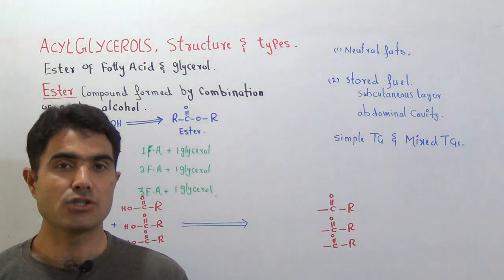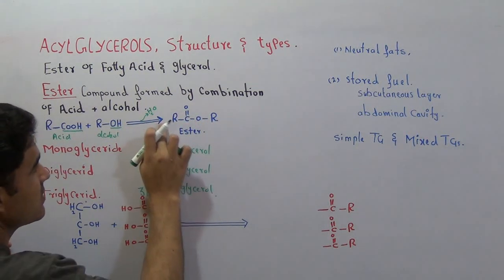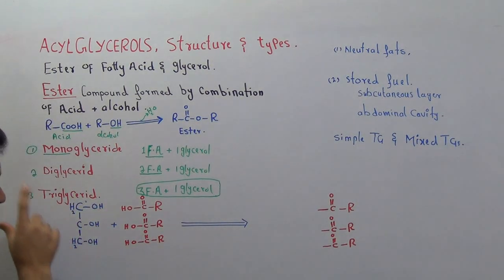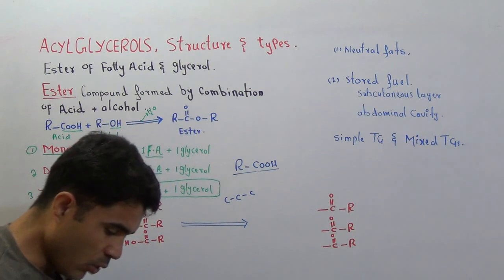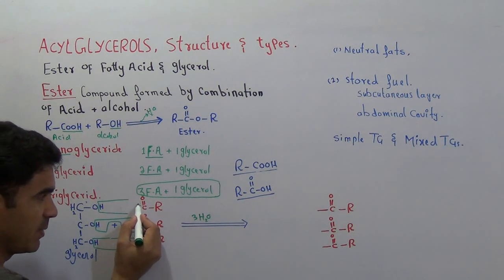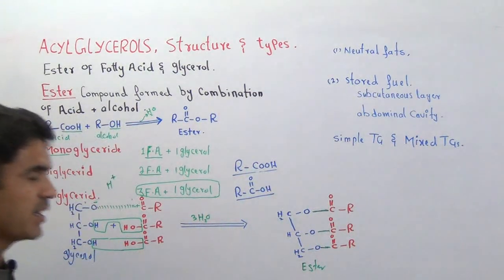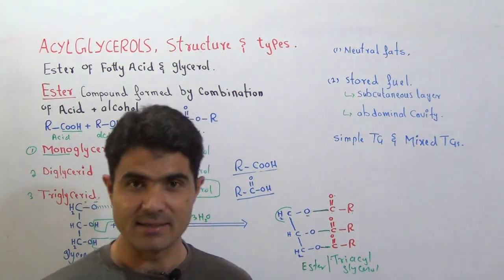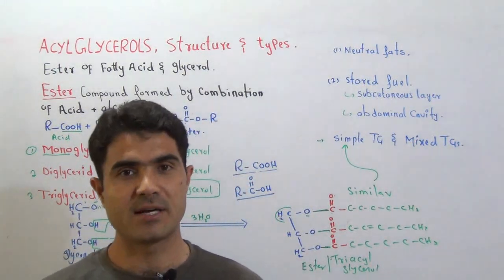Acylglycerol structure and types Lecture#4 triacylglycerol in English by Dr Hadi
in this video you will learn an easy concept of Acylglycerol along with structure
monoglycerides ,diglycerides and triglycerides
the concept of ESTER and ESTER BOND
simple triglycerides and mixed triglycerides